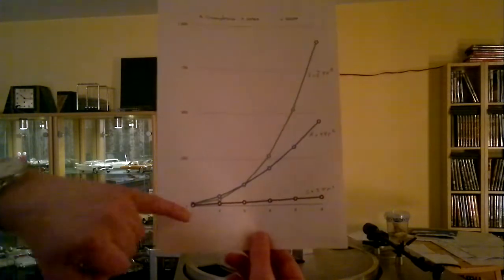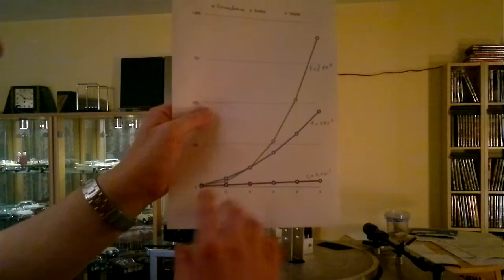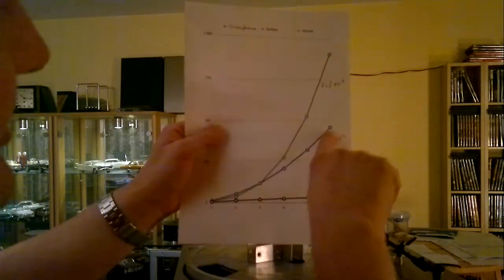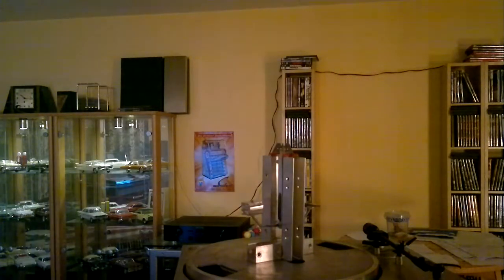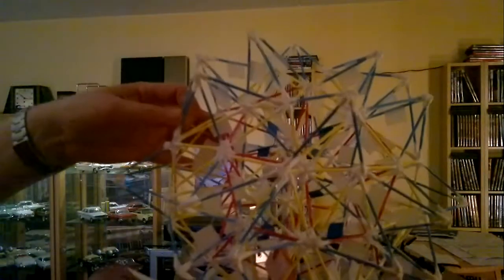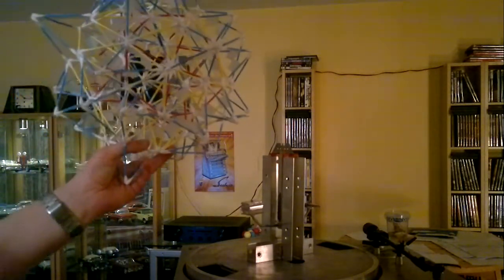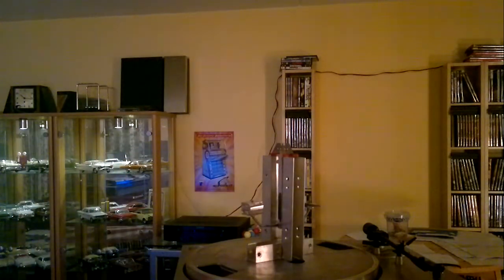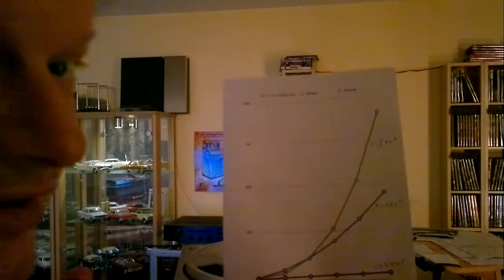SDR61 Experiment: Mass vs Weight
A simple test proving weight is not related to mass: Weight relates to the surface of an atom (only counting the number of exposed nucleons), while mass relates to the volume of an atom (counting ALL nucleons).
Since volume increases faster than surface when a ball-shaped object becomes bigger, big atoms have a higher mass/weight ratio than small atoms.